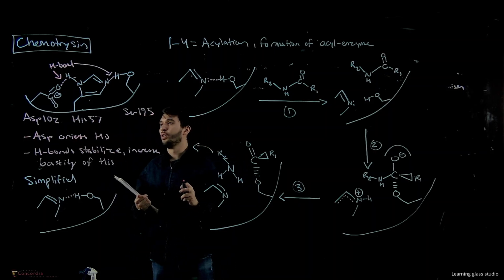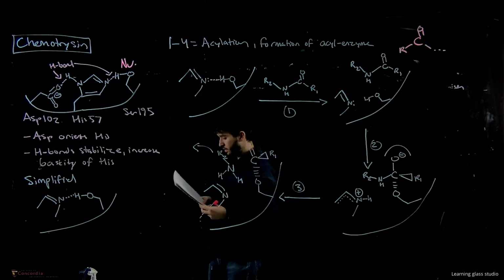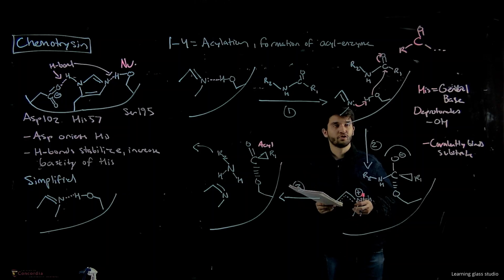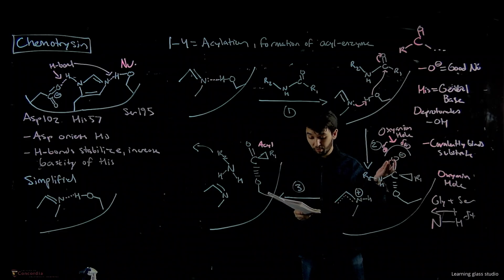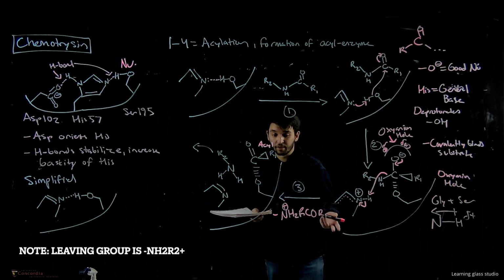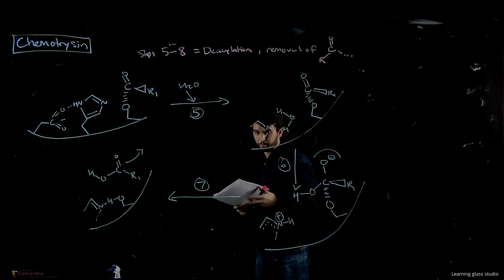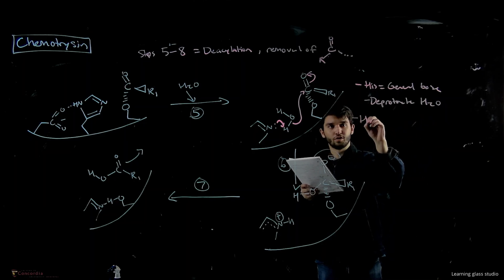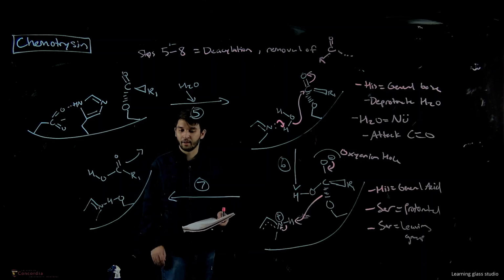CHEM271: Chymotrypsin Mechanism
A quick video going over the chemical mechanism for the reaction catalyzed by the enzyme chymotrypsin.